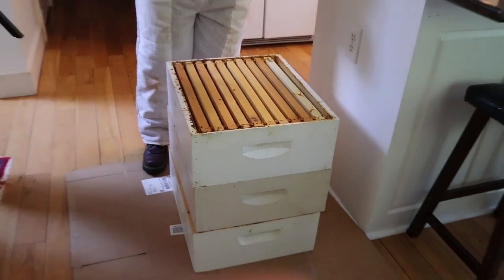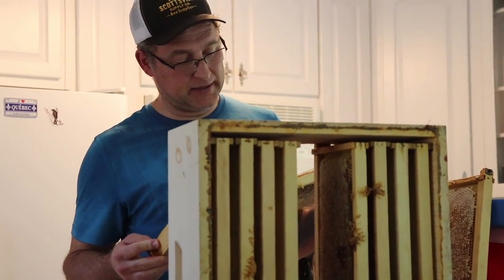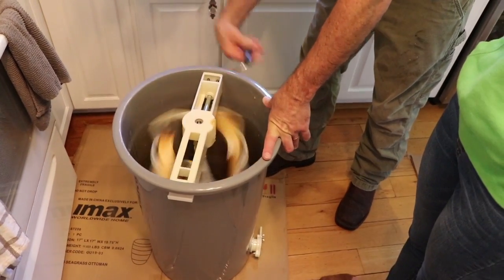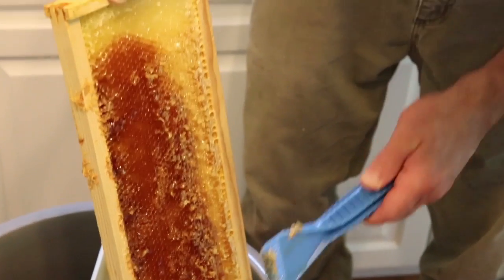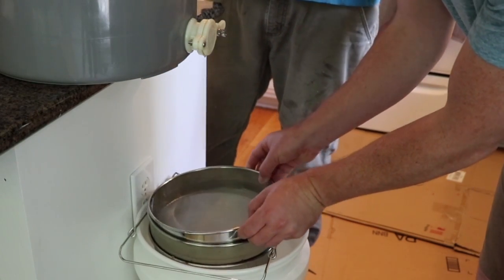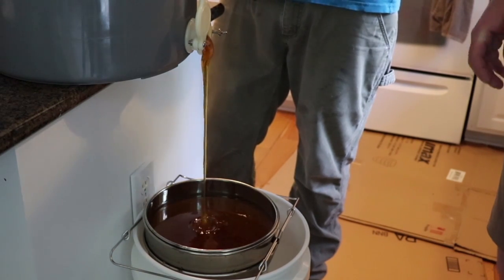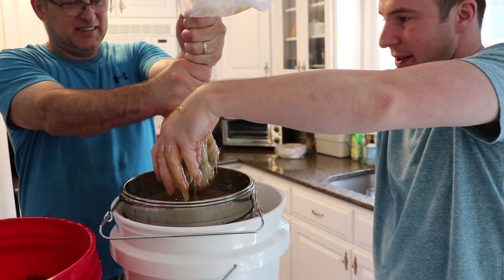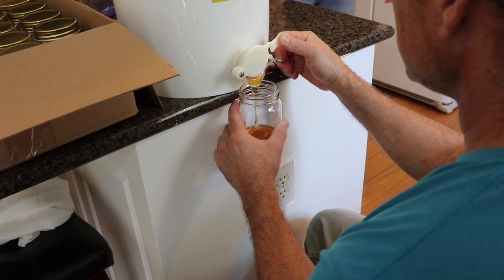Making Honey! A Beekeeper's process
How to harvest honey from your own bees.  Pulled in 42 lbs of the sweet stuff.